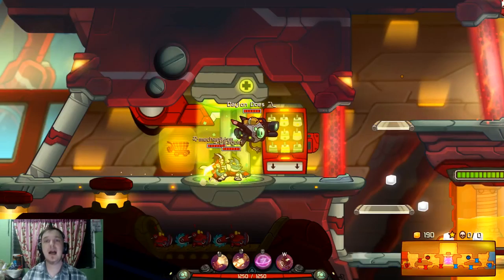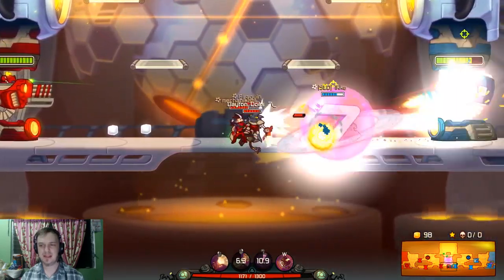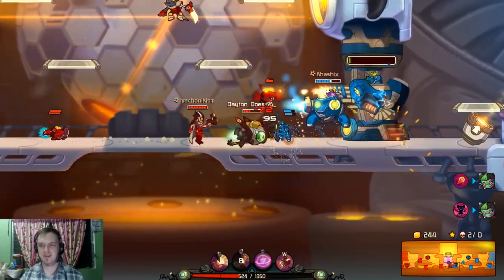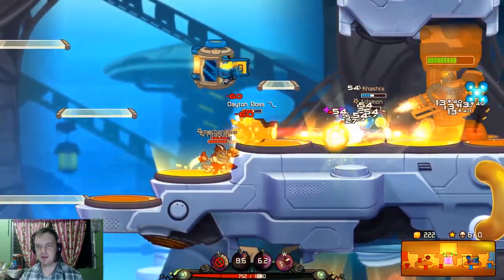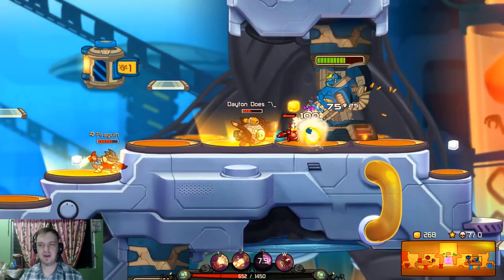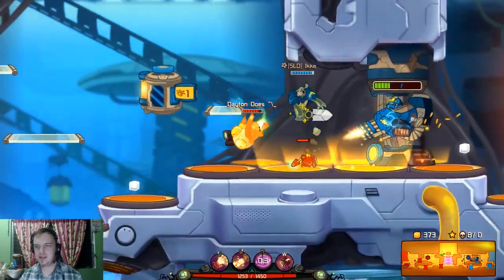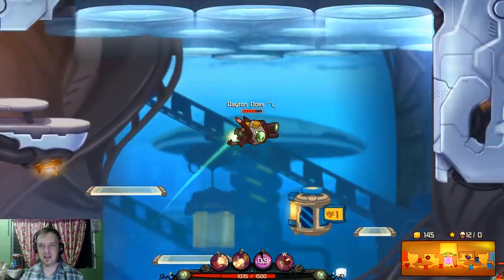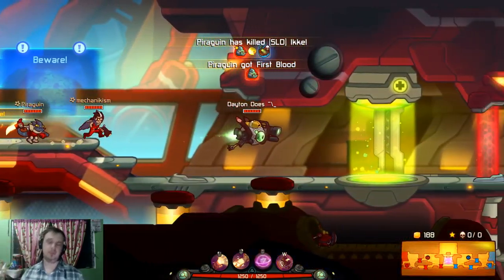Awesomenauts : Pt58. Max Focus, Mainstream Media Mayhem (Awesomenauts Bot Match)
Max Focus has joined the Awesomenauts. I guess the mainstream media wasn't paying his bills, so he's for hire as an intergalactic mercenary!

Max Focus is a flying character with a ton of burst damage. He makes a great harasser, but isn't as quick or slippery as I would like. Be cautious!

It's the year 3587, conflict spans the stars. Huge robot armies are locked in an enduring stalemate. In their bid for galactic conquest they call upon the most powerfull group of mercenaries in the universe: the Awesomenauts!

Awesomenauts is a 2D platformer/side-scroller MOBA that pits players against each other in 3v3 arenas. It uses a very rich and creative formula that supports a distinctive MOBA experience. The basics of the game are very simple, every character class has two abilities, each assigned to a button of your choice, aside from the basic attack. -Carty-o-matic